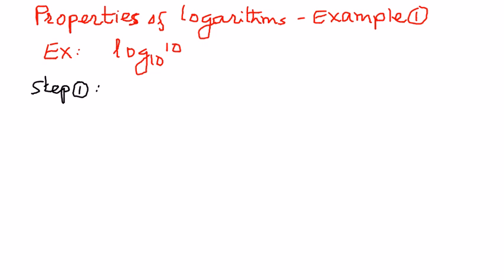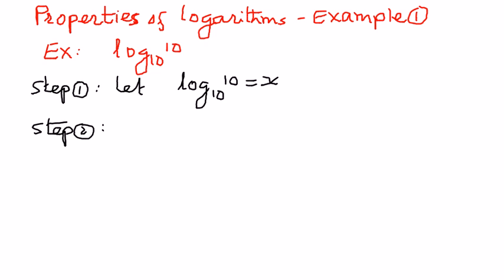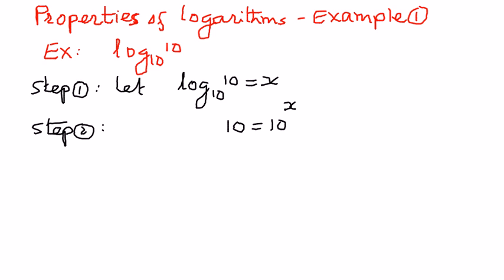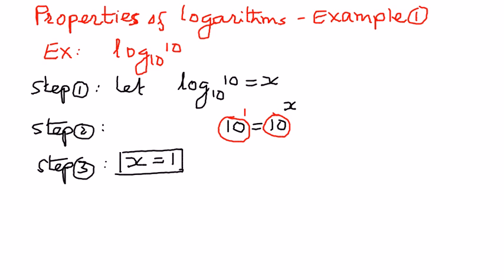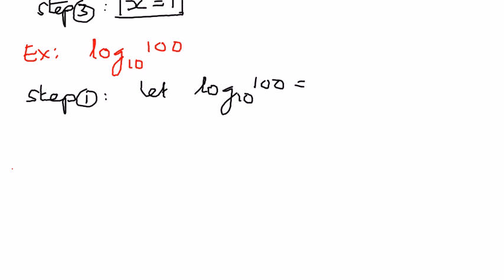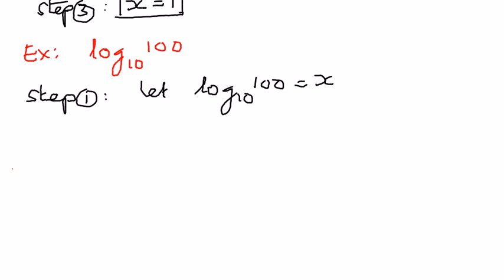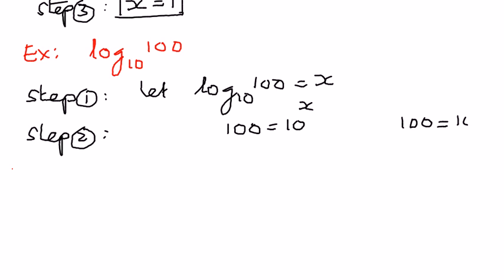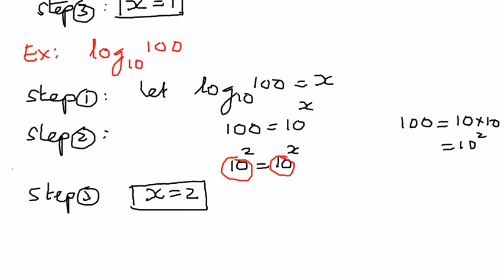Properties of Logarithms Example 1